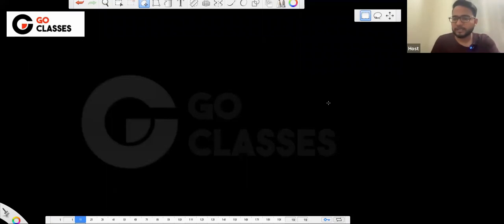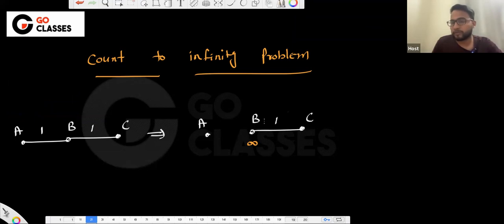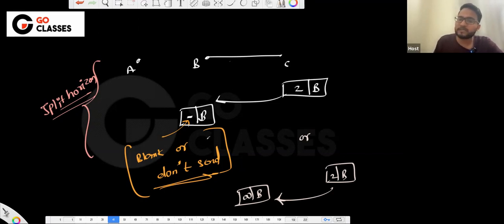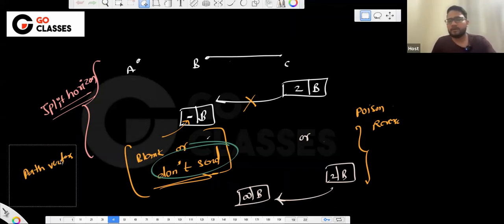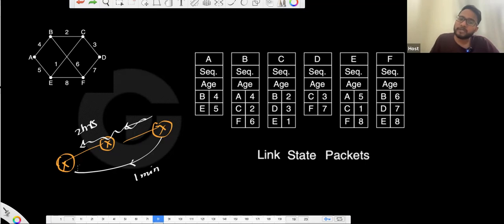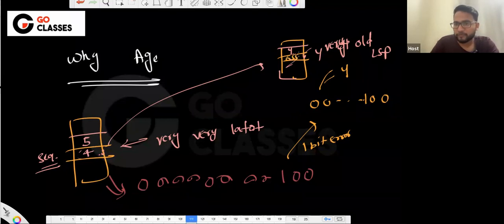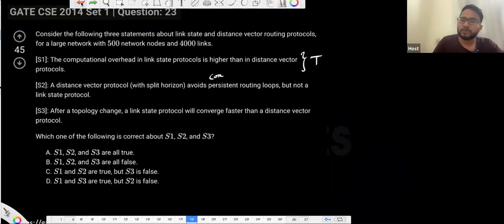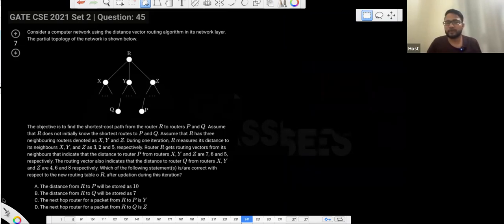Lecture 29. Recording - Link State Protocol & PYQ | GATE Crash Course | Computer Network Full Course